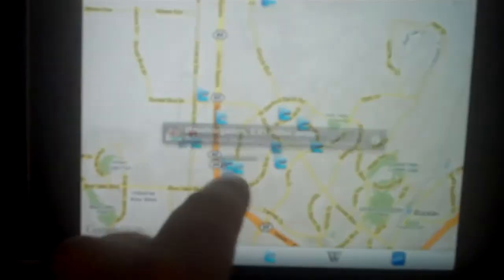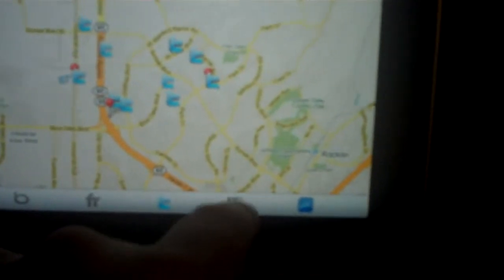Geomashable Ipad App Social Networking | Ipad App Review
As Social Media Networks and geotagging become more popular, we as users, crave for a new perspective on how to digest all this information. Sacramento, California startup GeoMashable has come up with a solution for geotagging Tweets, Bing Business, Flickr pics, Facebook News Feeds, and Wikipedia Articles on a map and also viewing them in a list based on a user's location and a radius that the user sets.

When a user launches the app, he can set a searching radius, log into twitter, and facebook accounts. The app sets the users location using GPS or WIFI Hotspot location, so when the user searches for Tweets, Flickr Pics, Wikipedia Articles, and Bing Business, they all show up as annotations on a map, based on the users location. The user can then click the map annotations to get more information, or even set a route to an annotation. One scenario might be routing to friends that have tweeted about a restaurant or a bar.

The user can also view all the social network mashups in a list as well. A user can also submit a geotagged Tweet and Facebook news feed.

GeoMashable will add additional features in May 2010 to enhance the user capabilities and experience. Founder Shai Leib mentioned that users will soon have enhanced abilities to better organize, Tweets, Facebook news feeds, Bing search favorites, Flickr photos, and Wikipedia articles, and youtube videos not just location based but also people and subject based searches.

In addition, GeoMashable is also looking to open its API so developers have access and can create both desktop and mobile applications.